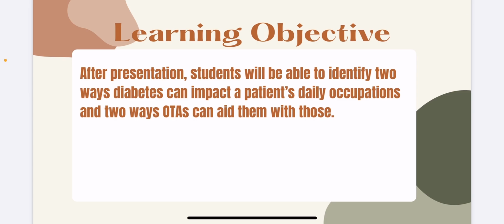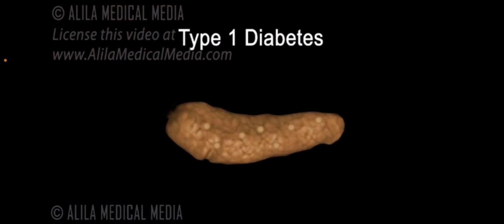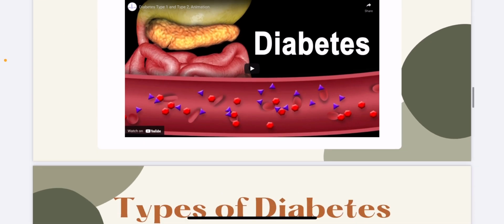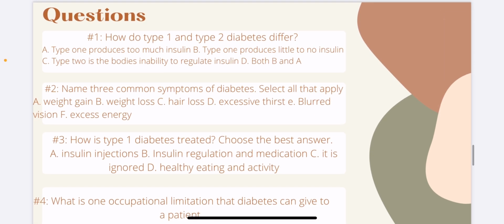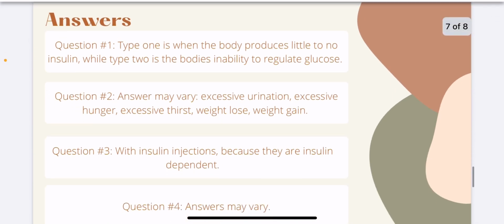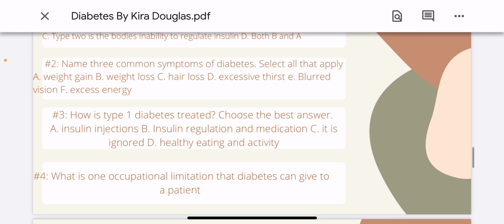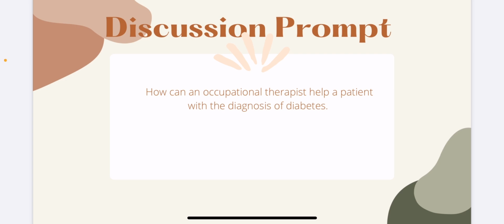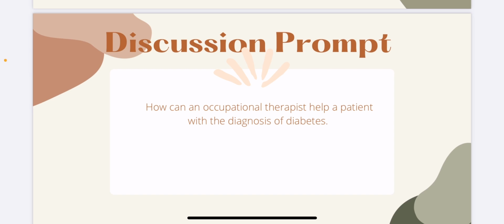Diabetes lesson plan